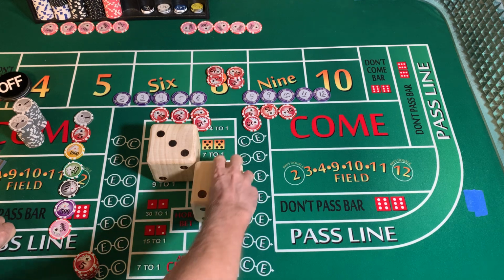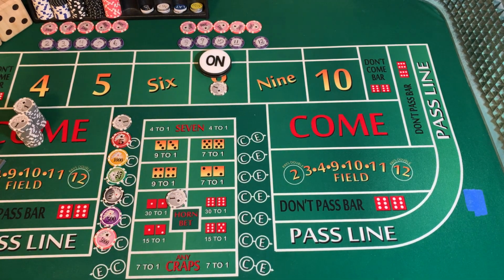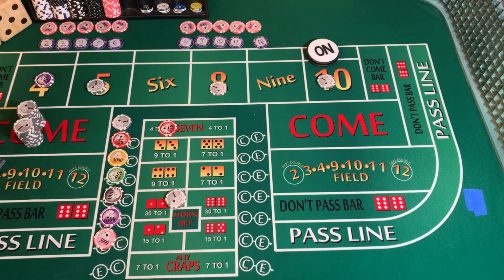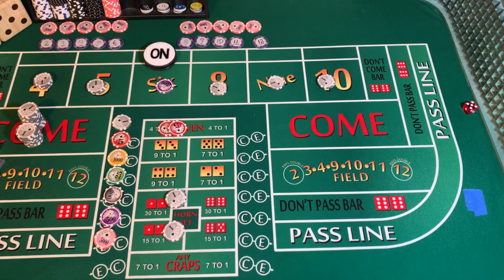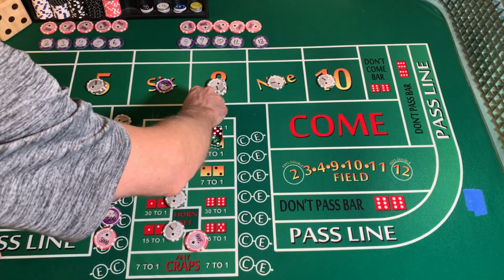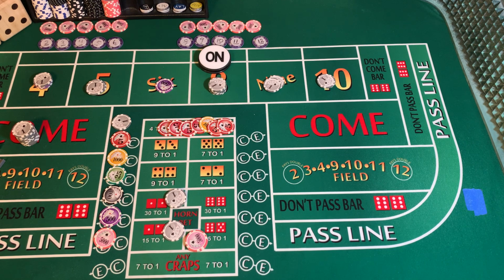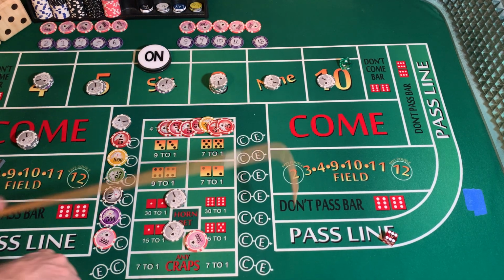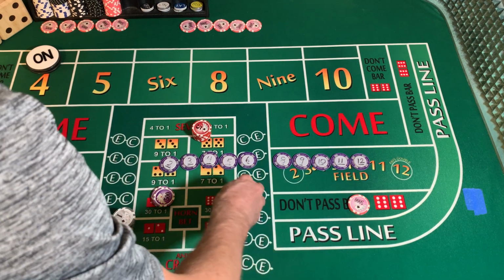1/22-40 roll rollout-all 7s set-subscriber requested